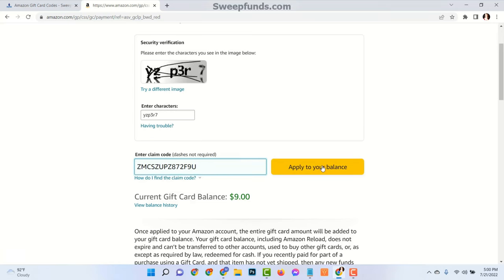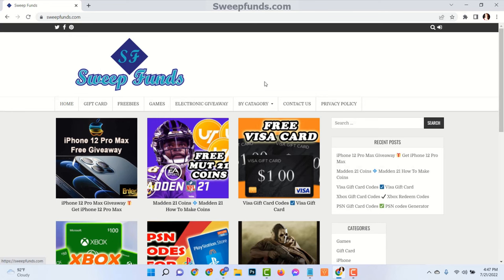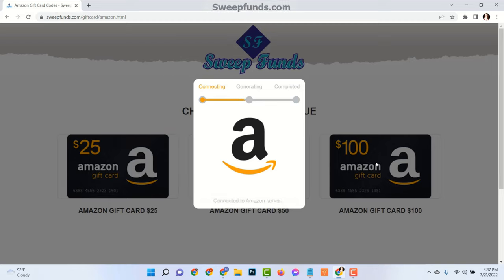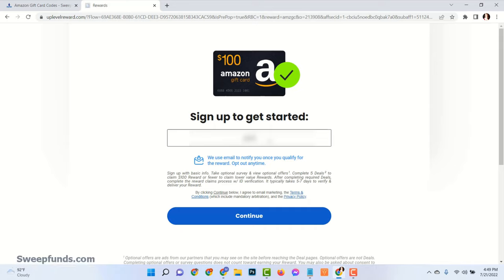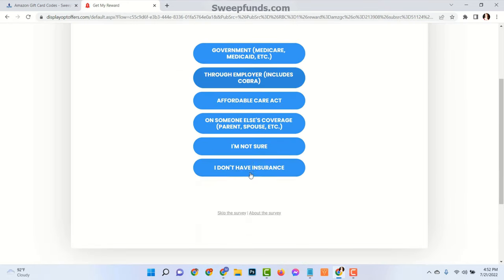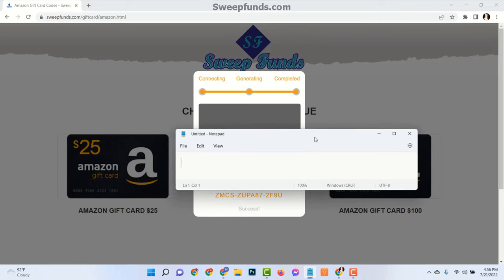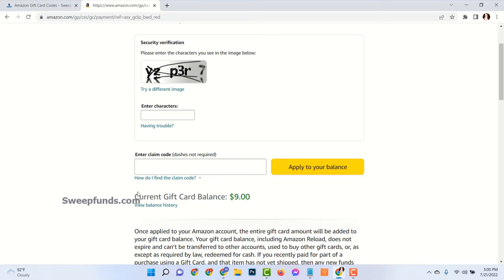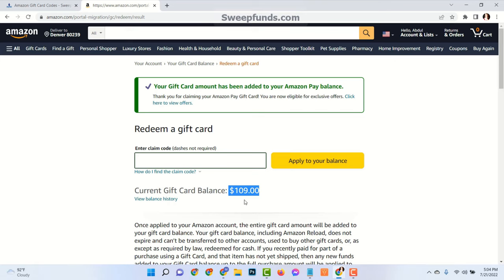Amazon Gift Card Codes ⭄2022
Hello.
Amazon Gift Card Codes are prepaid gift instruments that can be reclaimed for buying things on Amazon.in and it's accomplice traders. A gift card is a type of installment that can be utilized to make buys at retail locations, corner stores, cafés, and different areas. You load cash onto the card, which you or the gift card's beneficiary can then spend at acknowledged areas. Some prepaid gift cards charge an expense to buy them. Thanks.